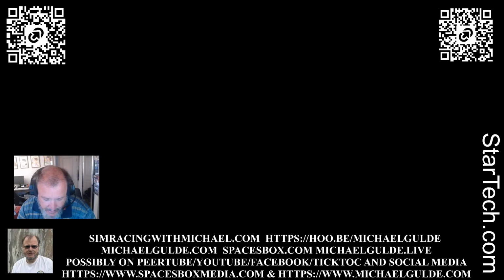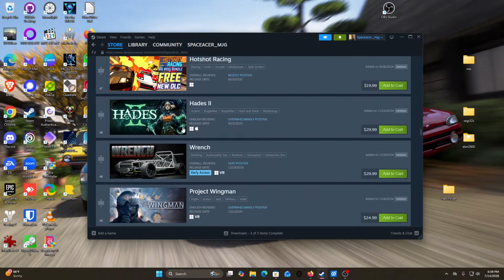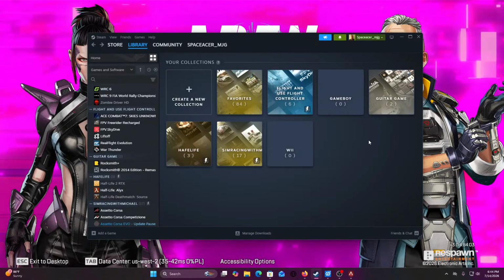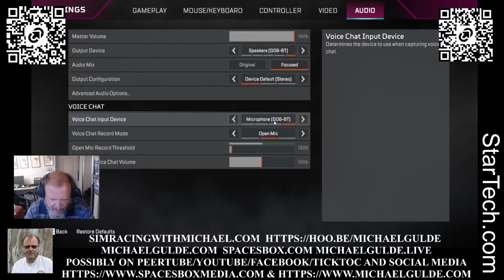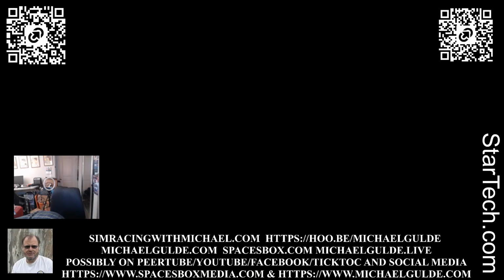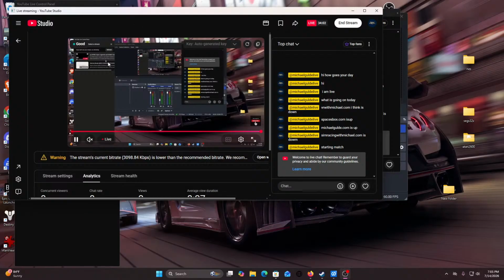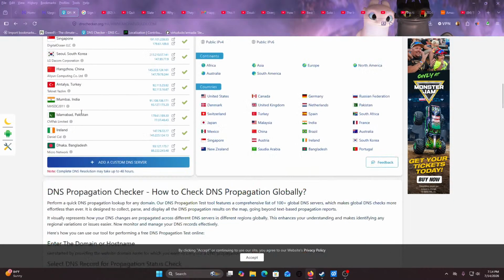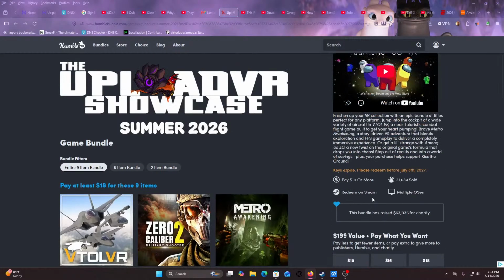pLAYING Apex Legends and SOME GAMES & WEB SURFING 07-14-2026 630 PM and Proud American & USOFWS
pLAYING Apex Legends  and SOME GAMES & WEB SURFING
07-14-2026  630 PM and Proud American & USOFWS
and possibly Mecha break or Steam Game or something if apex is down and llookin g at
my new hosting from hosterger or possibly finding something else to do
I believe in constitution, bill righrts and admendments and i help use it to help usofws as
template for its constitution
SIMRACINGWITHMICHAEL.COM
“Please translate to your language on top of website itranslate with country flag. Hi my name is Michael Gulde and I am honored to meet you and share with you my life and my hobbies and my loves, and I would love to have you as a new friend or colleague.
    Spacesbox
Space’s Travels and hardware and software Podcast
    We Suk at This 2 Clan (WeSuk2)
We Suk at this 2 Clan Me and aRe play Starcraft 2 and other games and talk podcast
    MichaelGuldeLive
Playing Games Apex Legends, Cygin All Guns Blazing and flight and simracing but check
 simracingwithmichael for simracing
    RCCarsPlanesAndDronesWithMichael
R/C Cars Planes and Drones with Michael Podcast
    VeganWorksWithMichael
Vegan Works with Michael a little Vegan for My Vegan Voices and non Vegan and podcast
    MichaelsVoicesStories
Podcast Coming Soon!
    VRwithMichael
Virtual Reality with Michael Podcast
   Space Game Footage and Interviews
Podcast One coming soon!
   Cooking with Space (aka Michael Gulde)
Mission Viejo Barbeque Profesional Vendors plus Compitetion and Music Blast “BBQ Music Fest” Podcast
First meal with avacado sauce with chicken meal all podcast
Donated Meat Barbeque Steak Delight podcast
Main with Everything
    RSPluswithMichael
    SimRacingwithMichael
SimracingwithMichael Podcast all about Sim Racing,Hardware amd Sottware and Games Podcast
    PlayingSteamDeckwSpaceacer_mjg
My Websites
Spacesbox.com,
 SimRacingwithMichael.com
 VRwithMichael.com
 MichaelGulde.live
 HeartInstituteforCare.com
hoo.be/michaelgulde